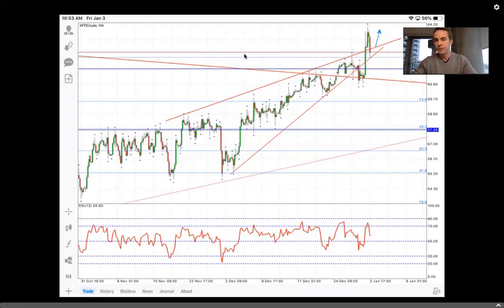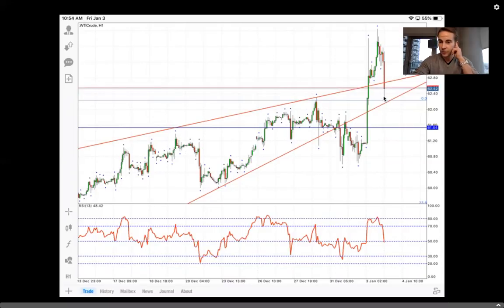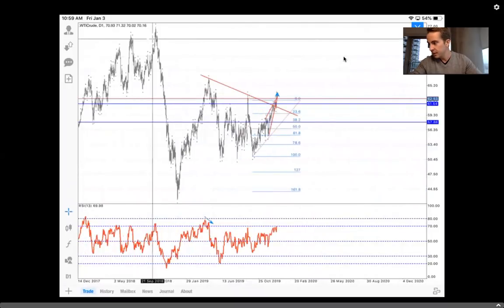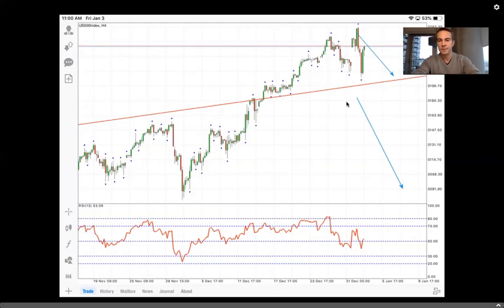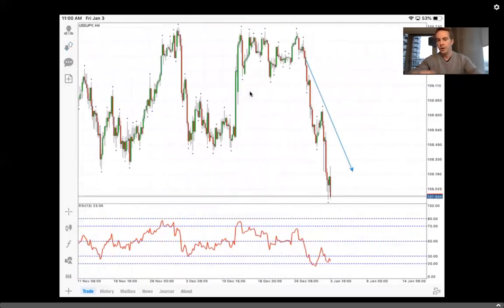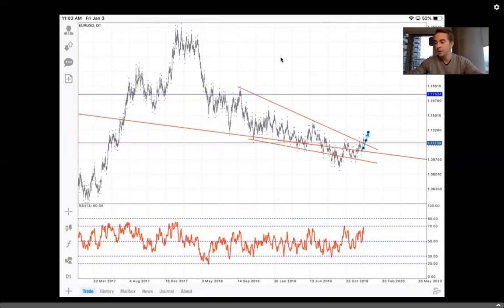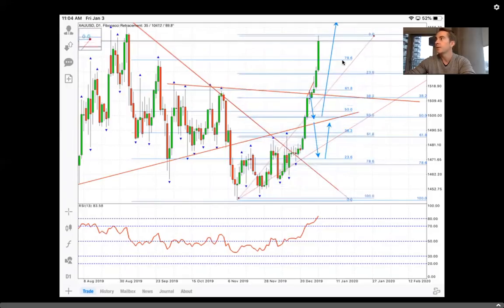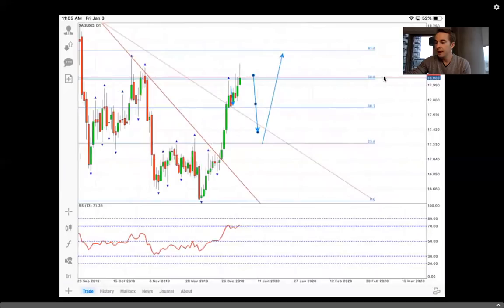FOREX MARKET UPDATE ~ IRAN WAR, OIL, GOLD, SP500 & EURO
We had some massive news break last night concerning the United Sates and Iran. the US has killed one of their top government generals. I do not expect Iran to do anything but retaliate publicly...

We also have the FOMC today ~ market volatility is back and full force! This is my outlook on OIL, GOLD, YEN, SP500 and the EURO in relation to these current world events.

ENJOY MY 'FOREX MARKET UPDATE ~ IRAN WAR, OIL, GOLD, SP500 & EURO' video!

Learn to trade, get the best Forex signals, become a Forex trader, learn Forex strategies to succeed and live the Forex lifestyle! Follow my educational steps to learn how to trade Forex, for beginners and the seasoned pro's.